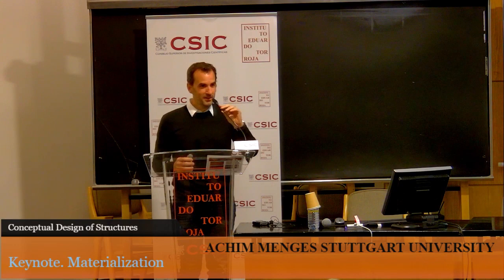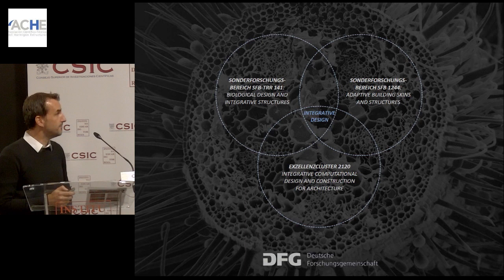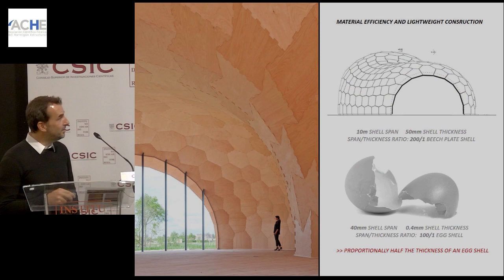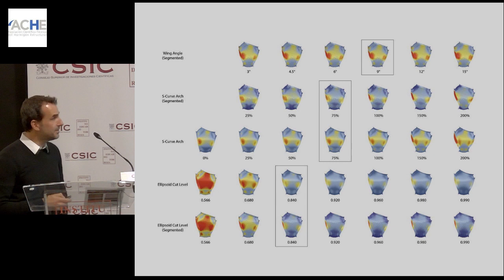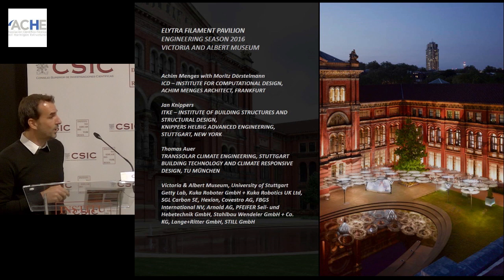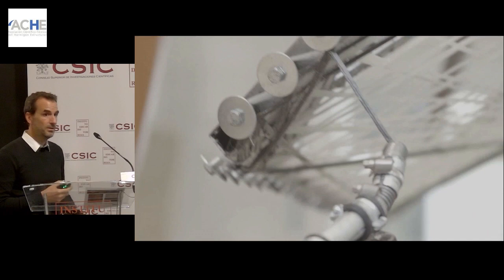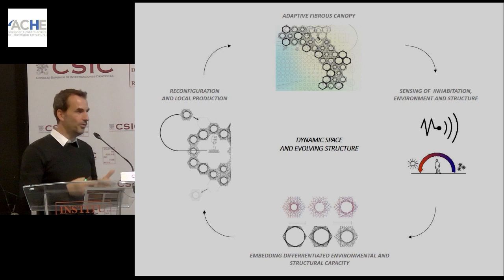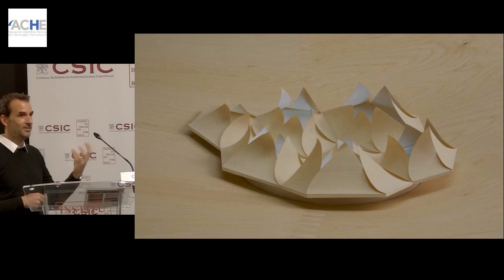fib Symp. on Conceptual Design of Structures 2019 Materialization Achim Menges-Stuttgart University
fib Symposium on Conceptual Design of Structures 2019. Materialization – Keynote: Achim Menges (Stuttgart University).

The first fib Symposium on Conceptual Design of Structures took place on 26-27 September 2019.